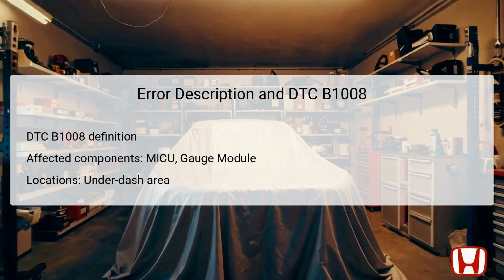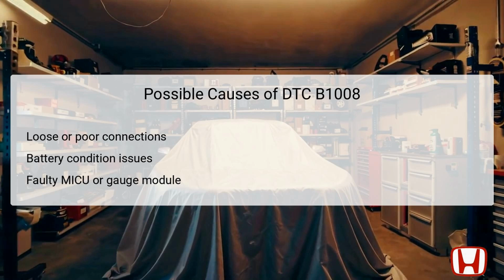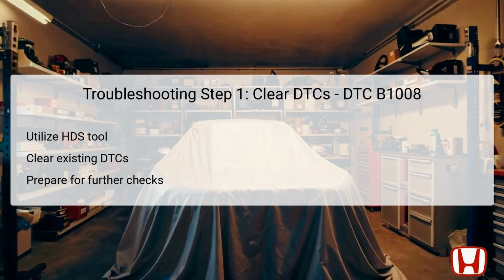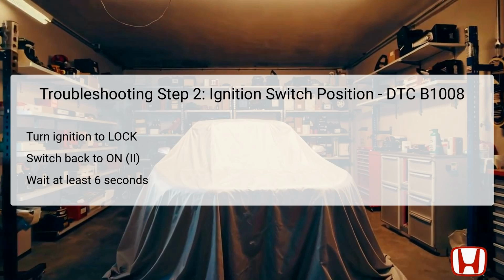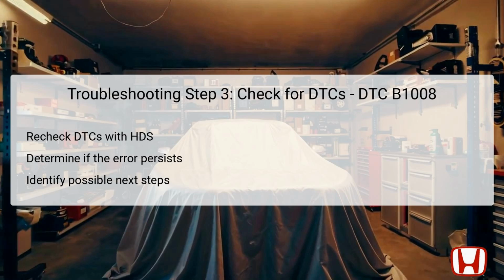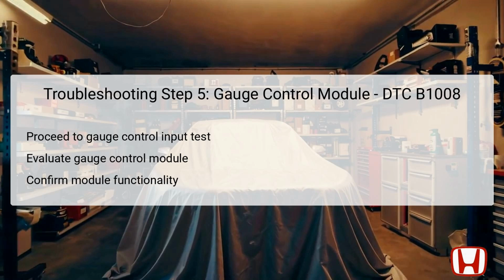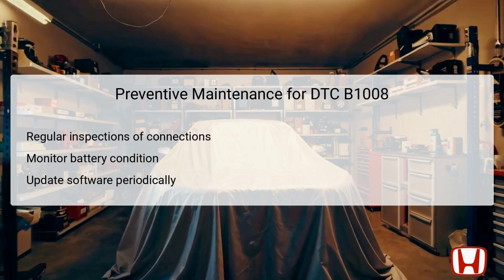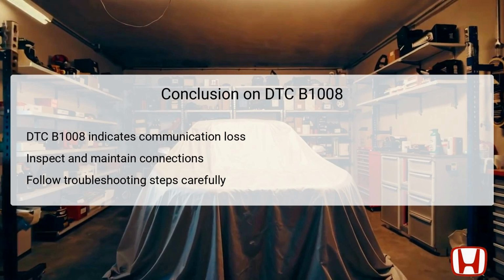DTC B1008: MICU Lost Communication With Gauge Control Module (A/T Message) - 2006-2011 Honda Civic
Join the STEP Diagnostics early access list:
​ In this video, you'll learn about Diagnostic Trouble Code (DTC) B1008, which indicates a communication failure between the Multiplex Integrated Control Unit (MICU) and the gauge control module in the 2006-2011 Honda Civic. We will explore its symptoms, such as inaccurate gauge readings and warning lights, and walk you through essential troubleshooting steps to identify and resolve the issue effectively. Additionally, we'll discuss preventive maintenance tips to avoid future problems with your vehicle's electrical system.